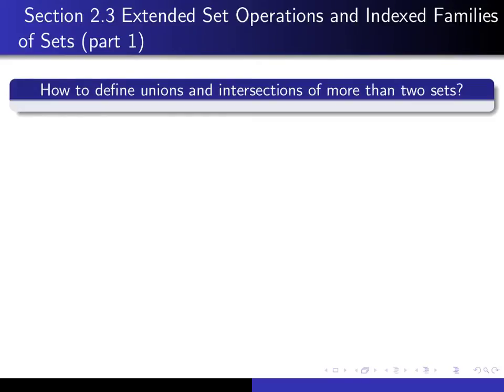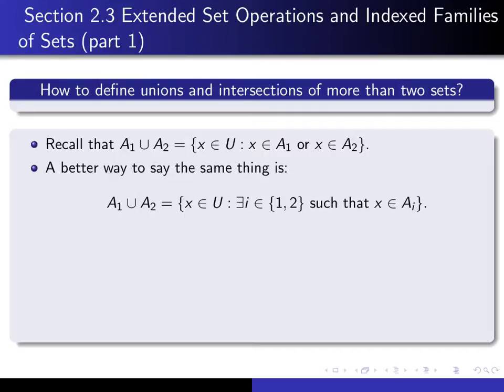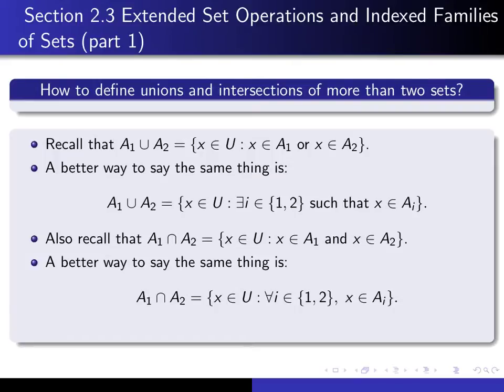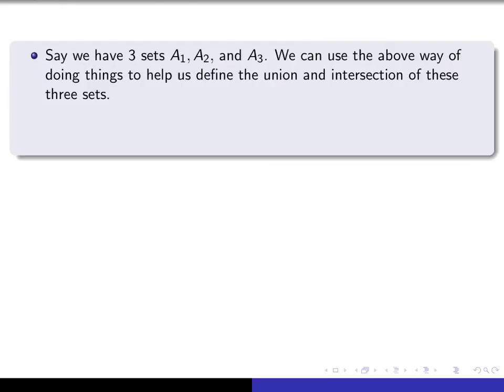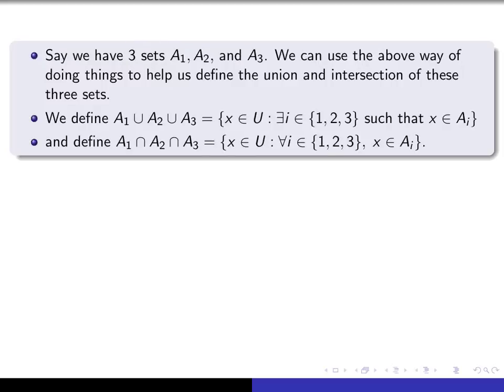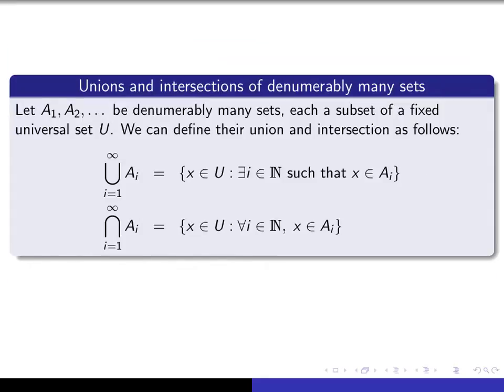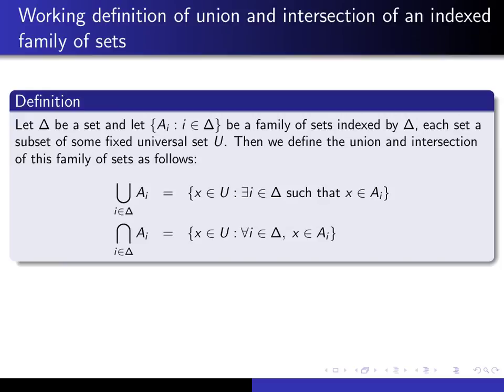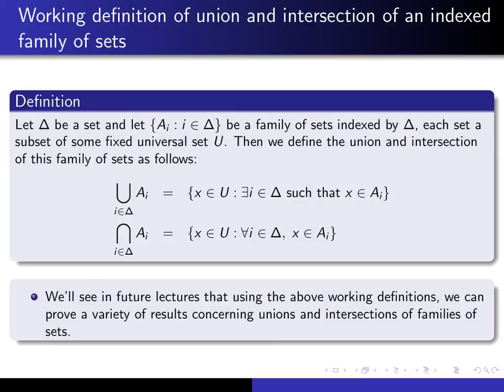Section 2.3, part 1 Unions and intersections of indexed families of sets